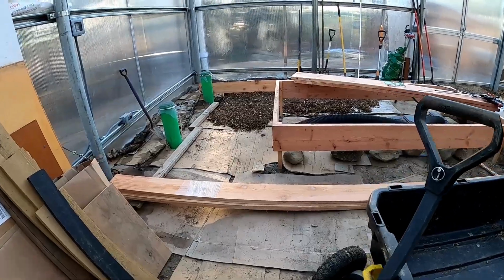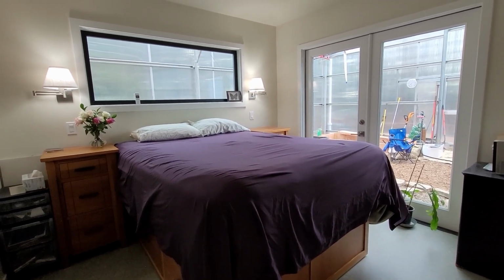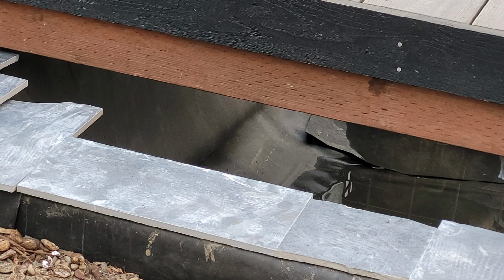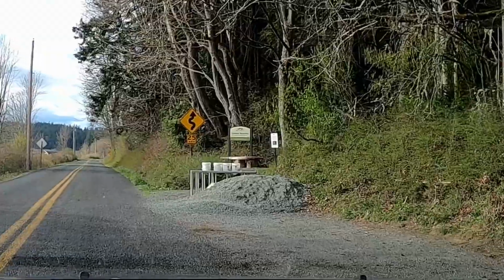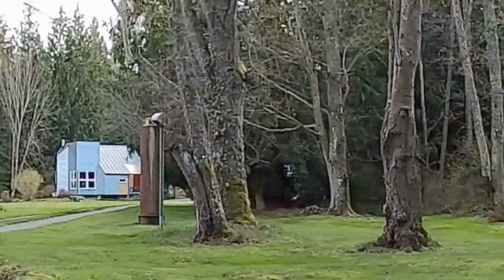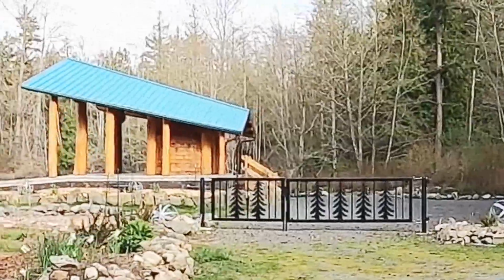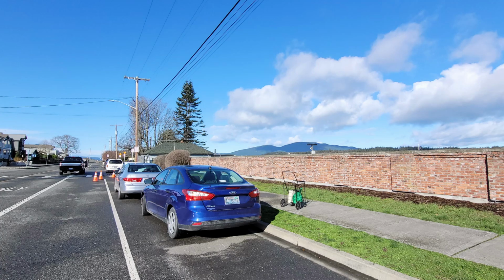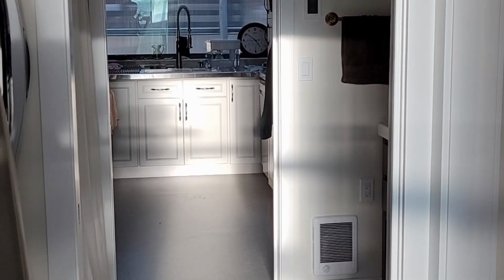E57 Tiny Home in a Greenhouse | A slice of island life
Continued filling the pool until all the water in the rainwater tanks was used up. Now waiting for it to rain again. But the weather isn’t cooperating. In the meantime, enjoy a tour of the island and a unique slice of island life as the ferry starts its maintenance haul out.

Live In A Greenhouse, the blog, goes into more detail of aspects of the project that are unique to a house inside a greenhouse Or, Facebook and Instagram for frequent updates.